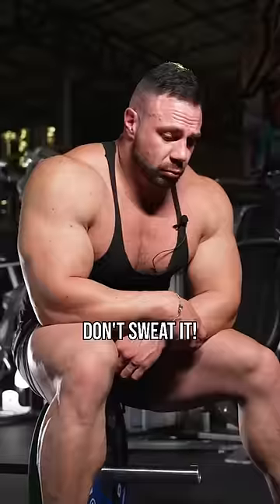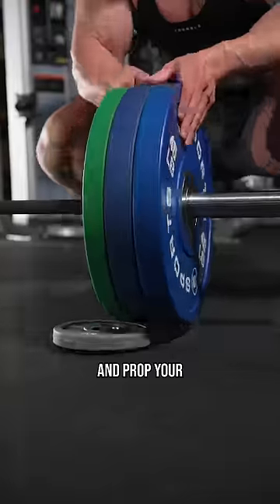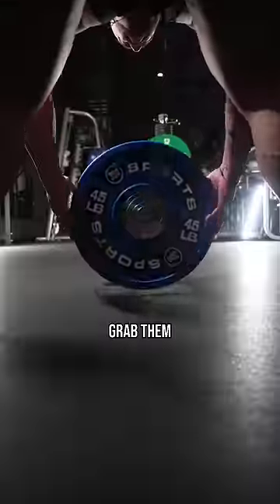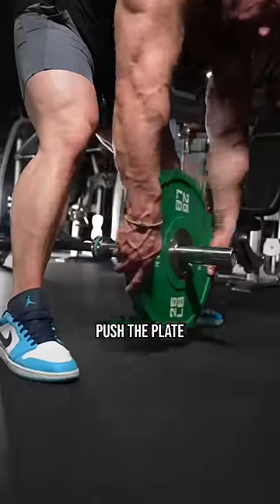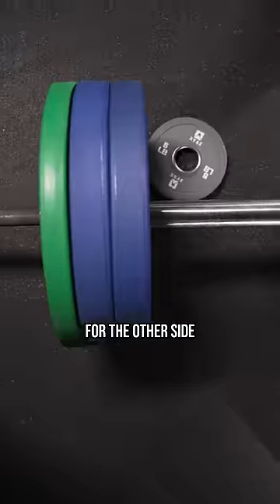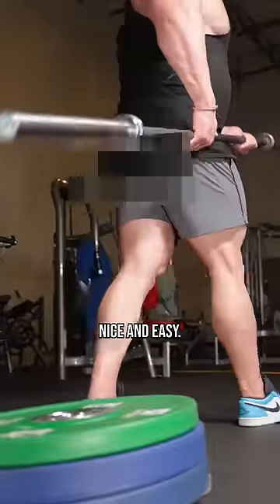STOP struggling to take your weights off 😈